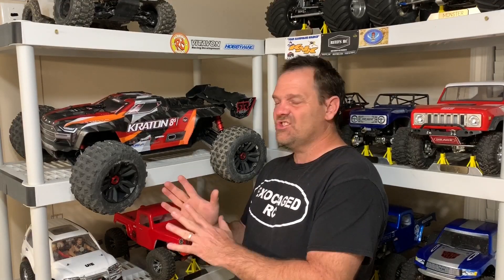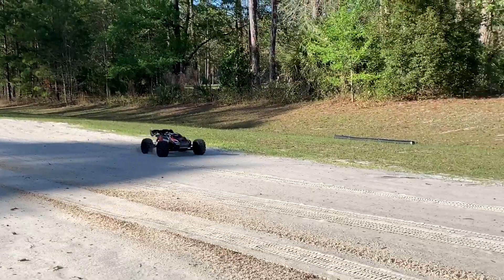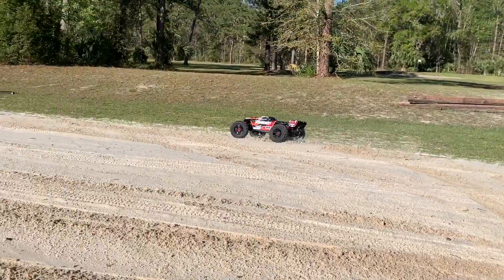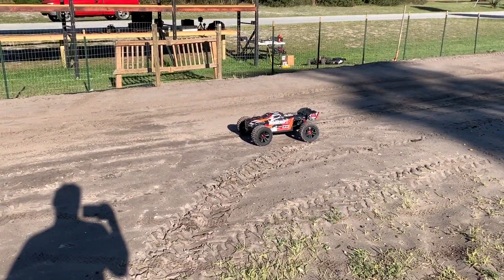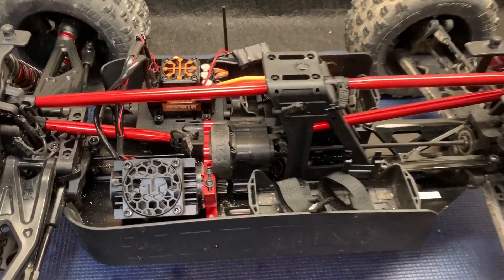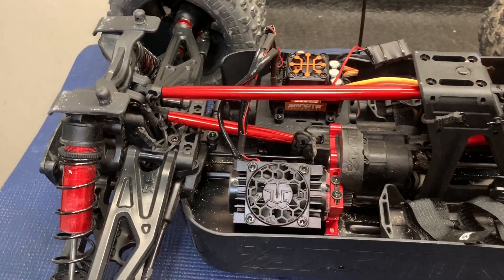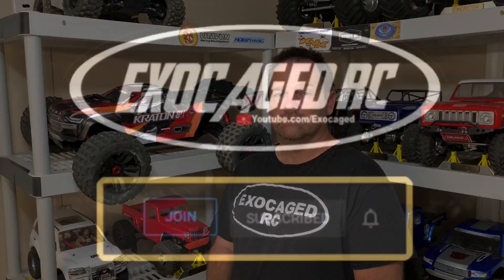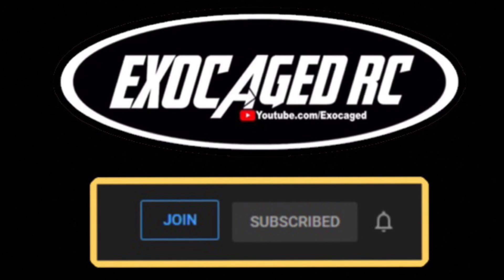Arrma Kraton 8s v 1.5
This is AWESOME!!! Can't wait to get more drivetime on it!